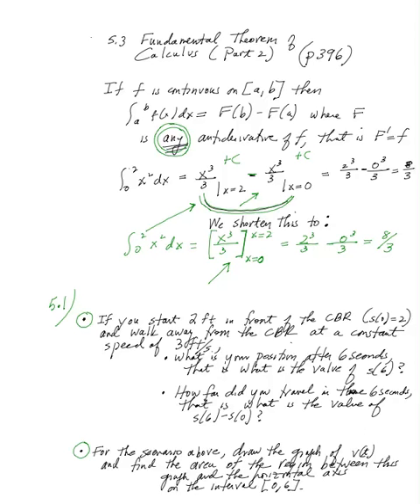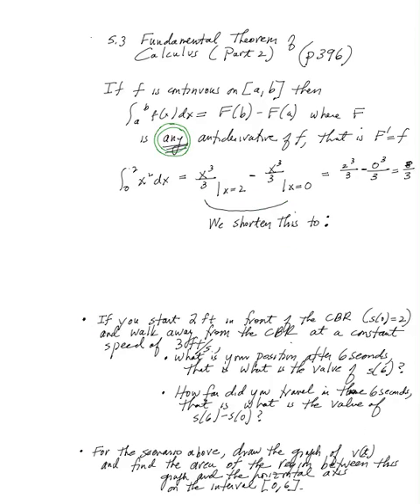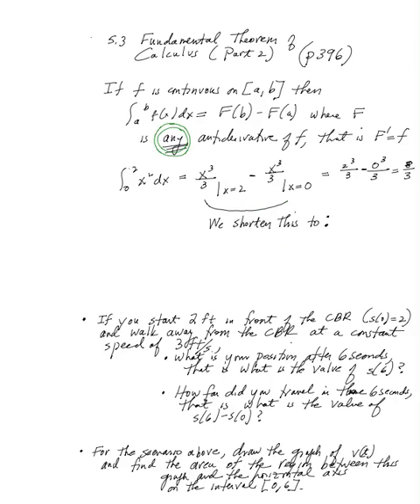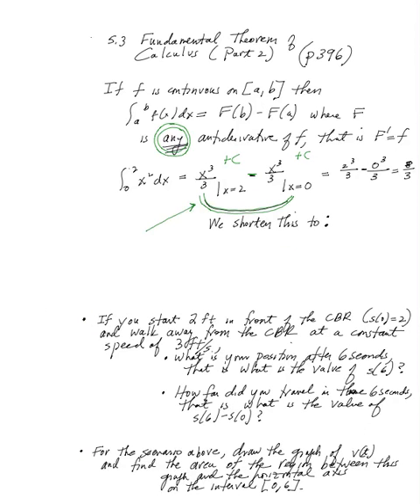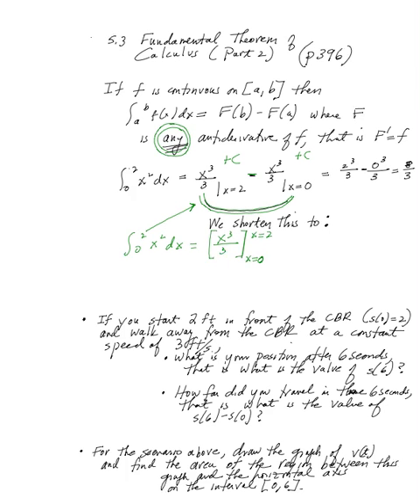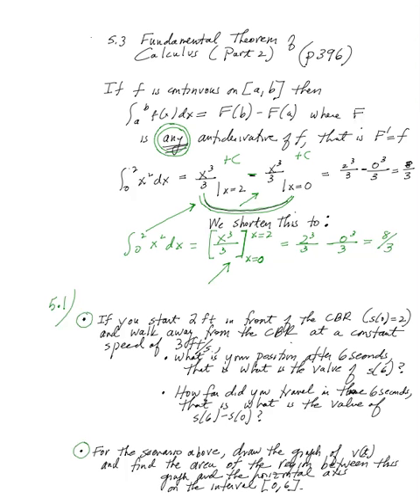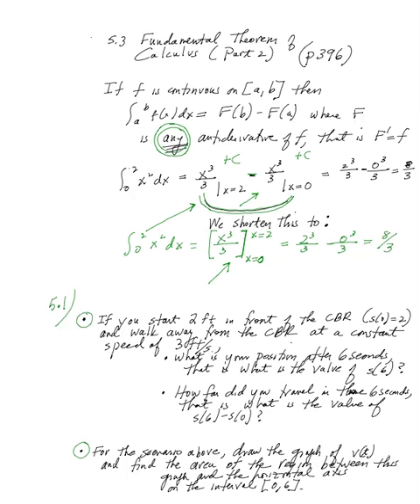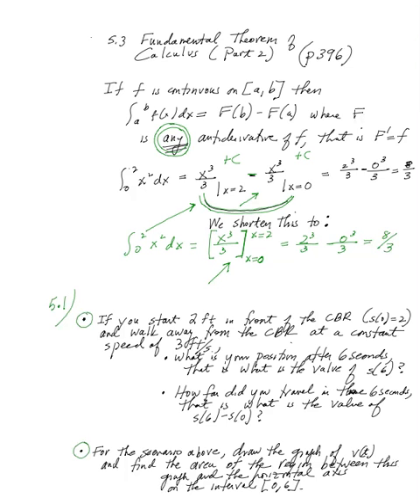Week 5 Day 3 Pencast 2